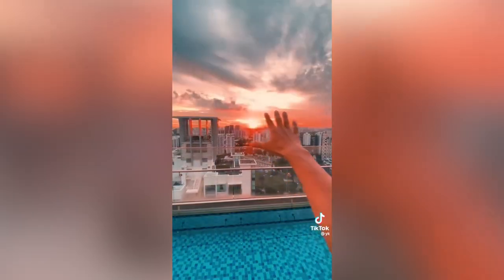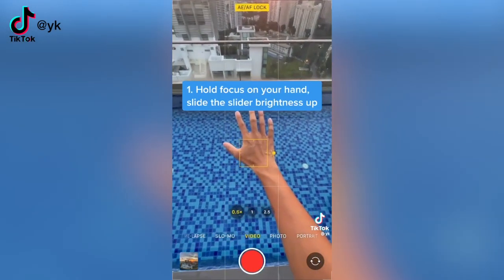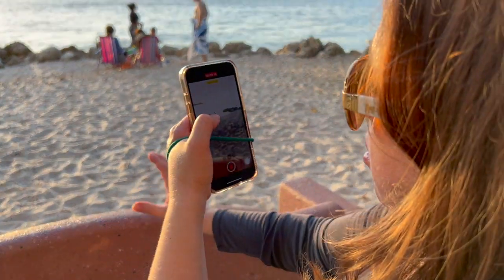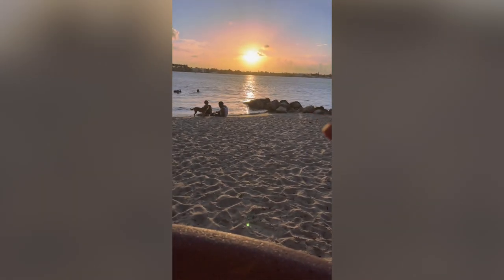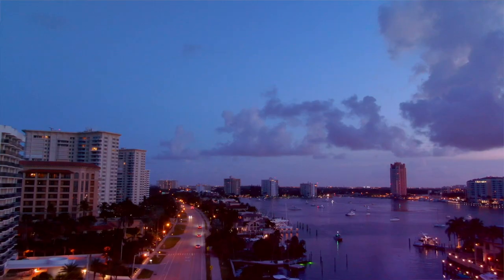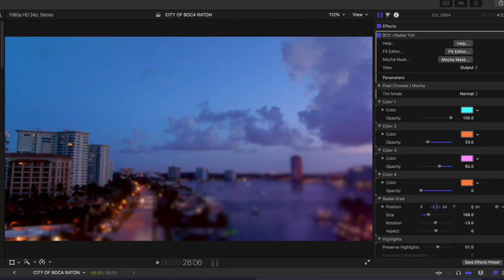Video Production Hacks Tested | The internet LIES!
We all know that Instagram and TikTok are full of supposedly simple hacks-- including video production hacks.  But do they actually work? I tried three viral video hacks to see if they actually work and the results were mixed. Find out which video hacks are worth a try and which are total BS!